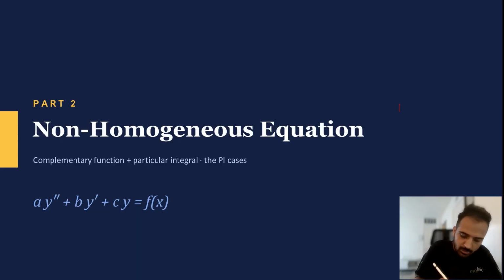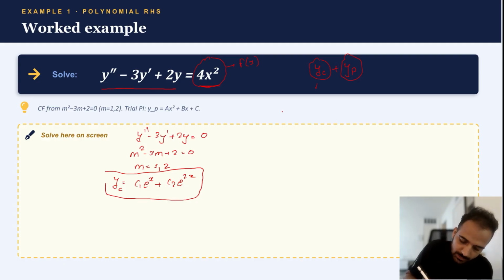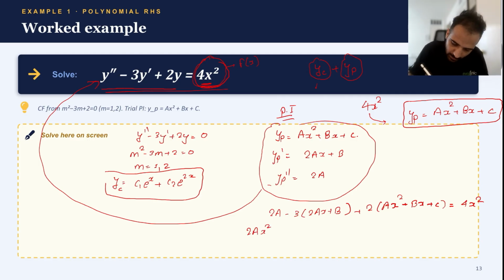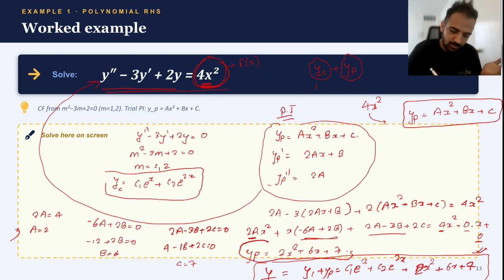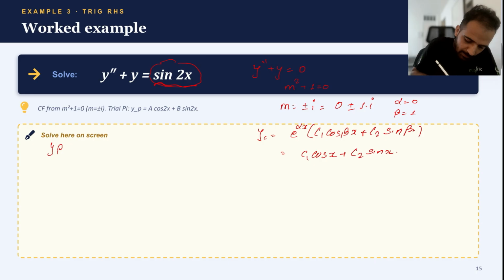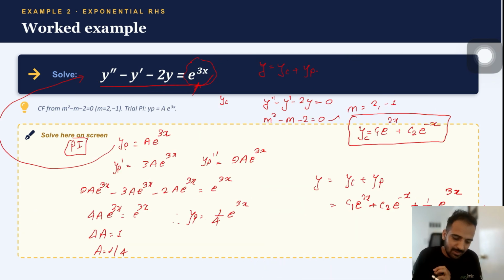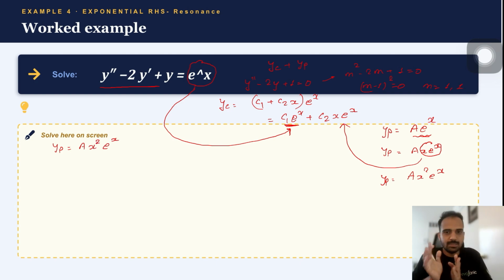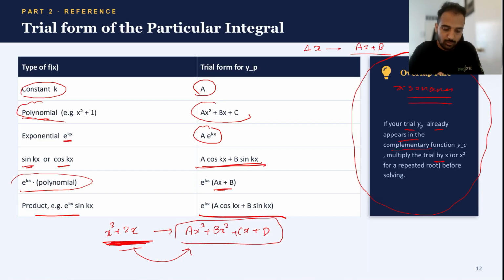Second Order Linear Differential Equations | Part 2 | Non-Homogeneous Equations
In this video, we continue our complete series on Second Order Linear Differential Equations.

📘 Part 2: Non-Homogeneous Equations

Topics covered:
✔ Complementary Function (CF)
✔ Particular Integral (PI)
✔ General Solution: y = y_c + y_p
✔ Trial forms for different RHS functions
✔ Polynomial forcing terms
✔ Exponential forcing terms
✔ Trigonometric forcing terms
✔ Overlap / Resonance Rule

Equation discussed:
ay″ + by′ + cy = f(x)

Solved Examples:
• y″ − 3y′ + 2y = 4x²
• y″ − y′ − 2y = e³ˣ
• y″ + y = sin2x
• y″ − 2y′ + y = eˣ  (Resonance / Overlap Case)

In this video you will learn:
✔ How to find the Complementary Function
✔ How to choose the correct Particular Integral
✔ When to multiply the trial solution by x
✔ How resonance/overlap cases work

This lecture is useful for:
🎓 Engineering Mathematics
🎓 Differential Equations courses
🎓 University students

📌 Previous Video:
Part 1 → Homogeneous Equations

📌 Upcoming Videos:
Part 3 → Cauchy–Euler Equations
Part 4 → Non-Homogeneous Cauchy–Euler